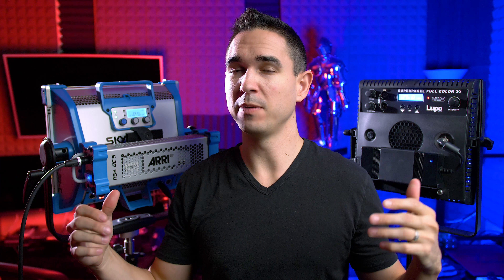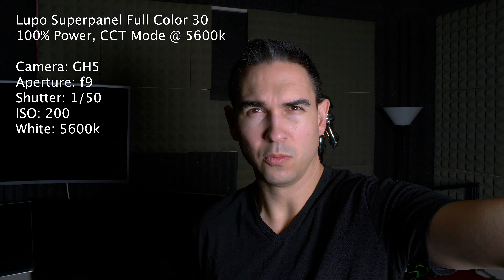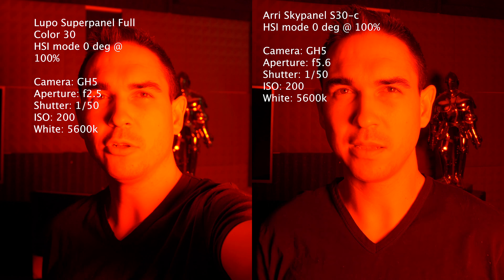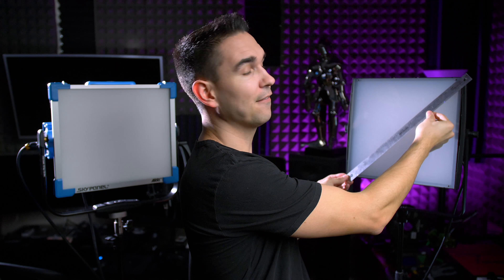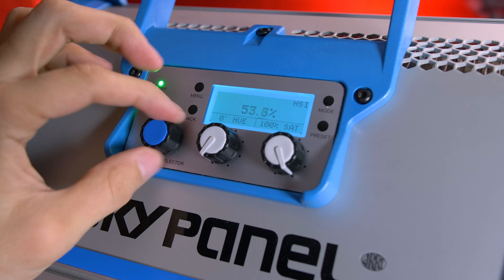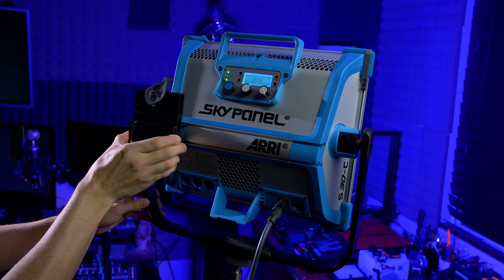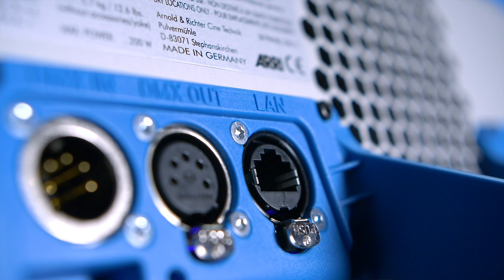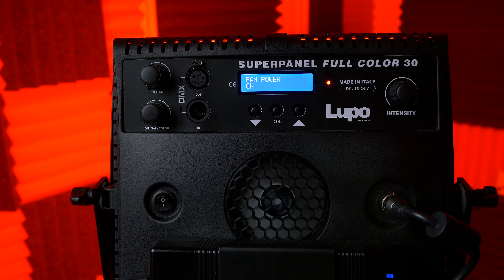Arri Skypanel S30-c vs Lupo Superpanel Full Color 30 - RGBW LED panel showdown and review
Lupo Superpanel Full Color 30 [B&H] (BHPhotoVideo Link)
Arri Skypanel S30-c [B&H] (BHPhotoVideo link)

Today we review and compare the Arri Skypanel to the similar but much cheaper version by Lupo, the Superpanel Full Color 30.  Next week I have the Full Color 60 coming into the studio for review.

My Audio gear:
- Sennheiser MKH 416: @ [Amazon]
- Mackie ProFX8v2 Mixer: @ [Amazon]
- Zoom H6 [Amazon]